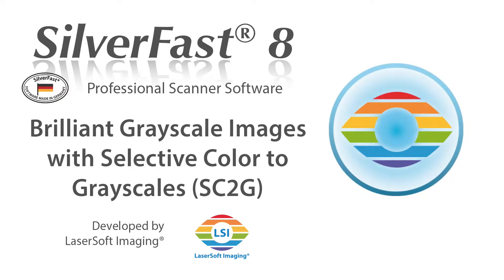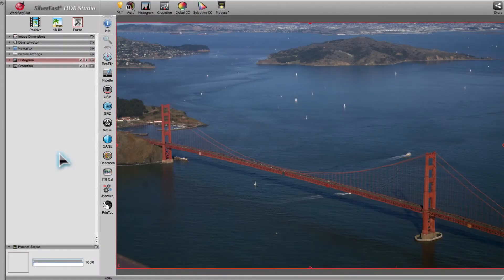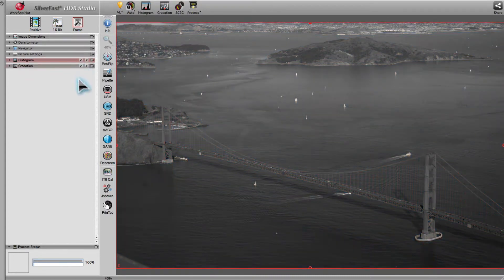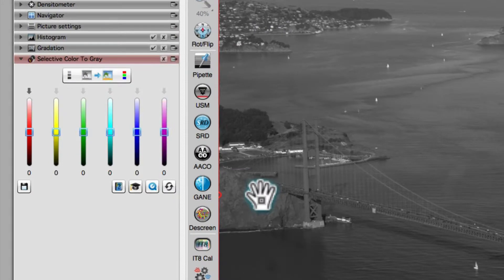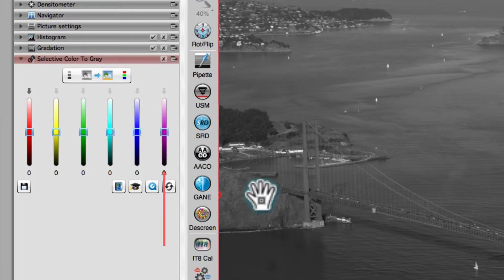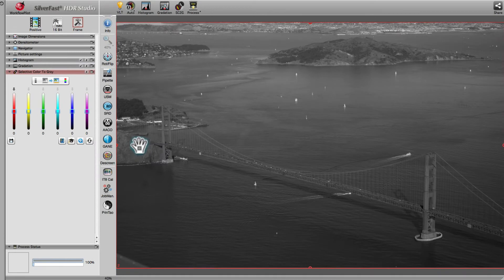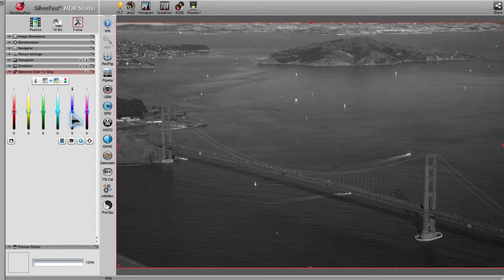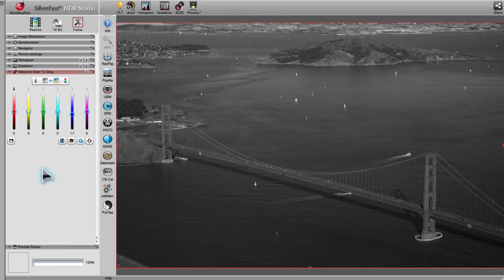SilverFast 8.5 - Selective Color to Grayscales SC2G (English)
Selective Color to Grey is a unique feature that enables the controlled conversion from colors to grey. The direct control converting the primary and secondary colors into shades of grey gives publishers the ability to choose clearly distinguished shades of grey.